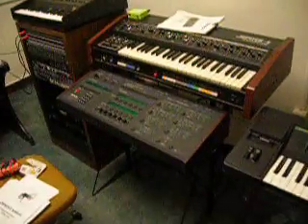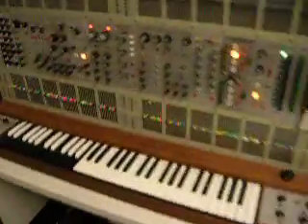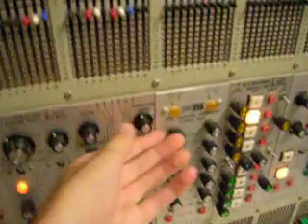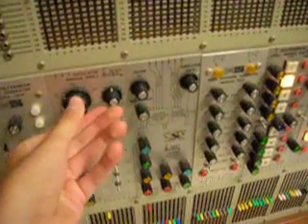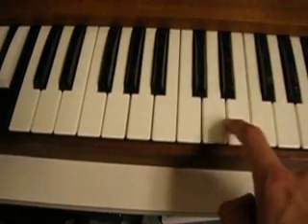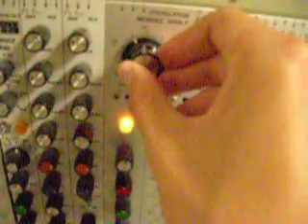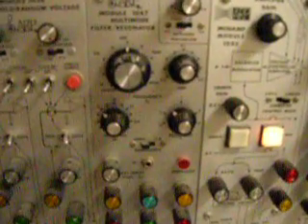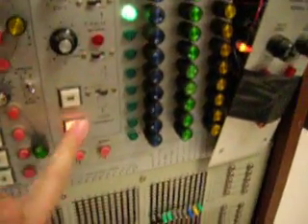Third Encounter of a Close Kind? ARP 2500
Video tour of a 2500, and working two simple oscillators